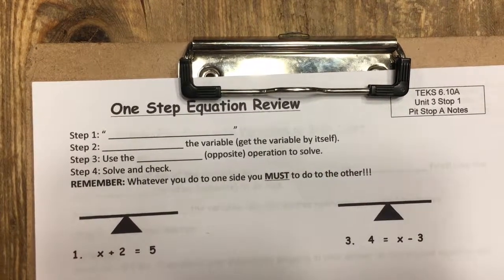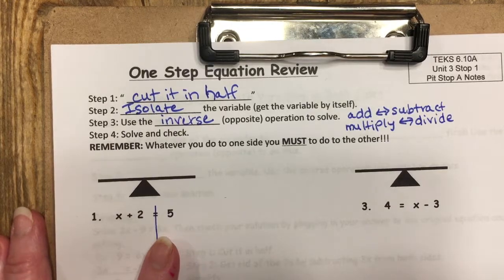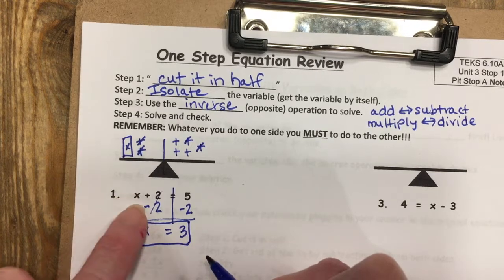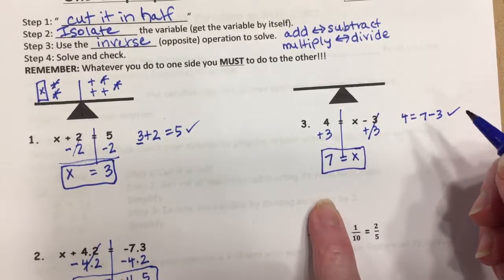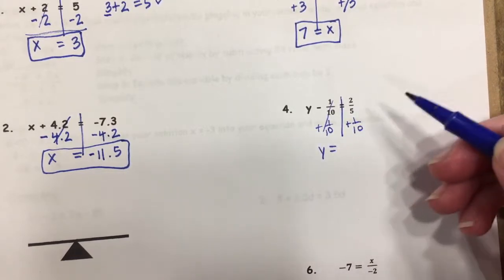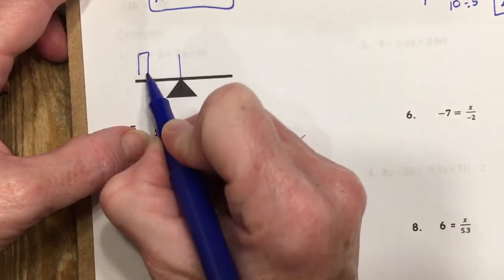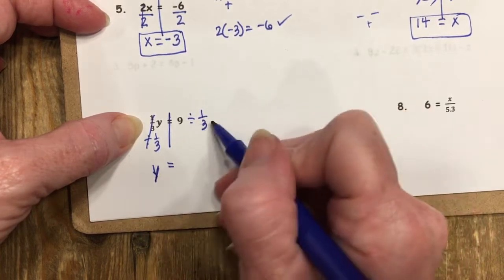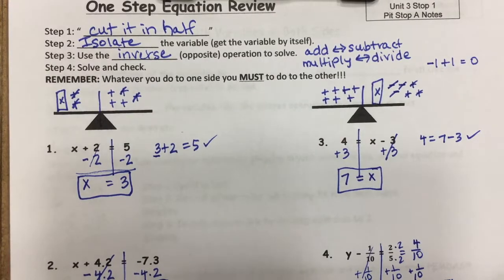One Step Equation Review